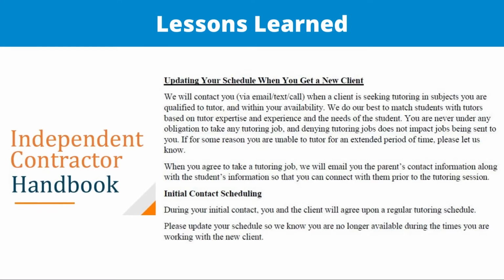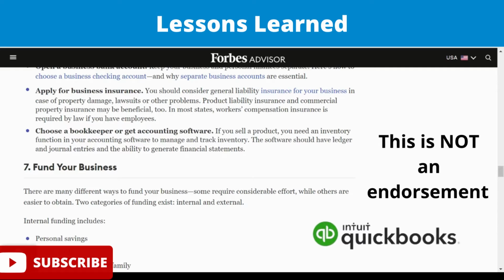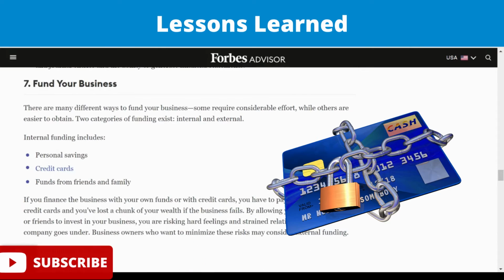Starting a Tutoring Company Part 2: The Structure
Thinking of starting a business? I share my experience starting a tutoring company.

The 4 steps discussed in this video:
5. Choose Your Business Structure
6. Register Your Business and Take Care of Paperwork
7. Fund Your Business
8. Market Your Business

As always, thank you for your support!
-Dr. Diffins